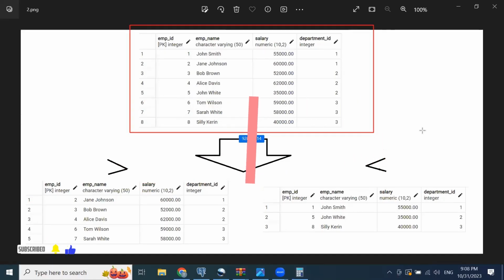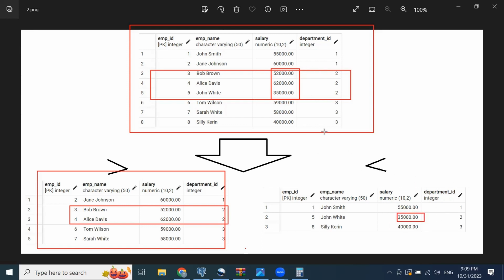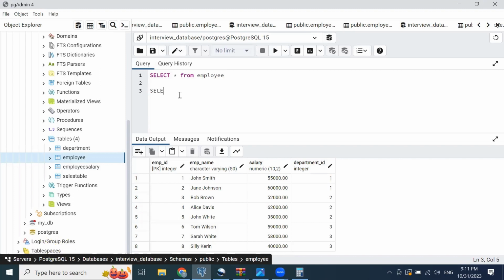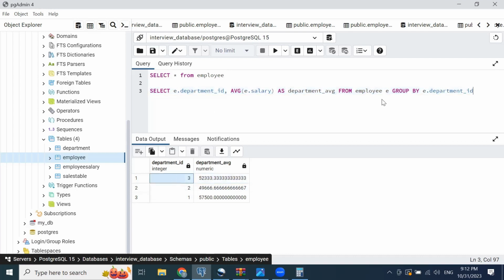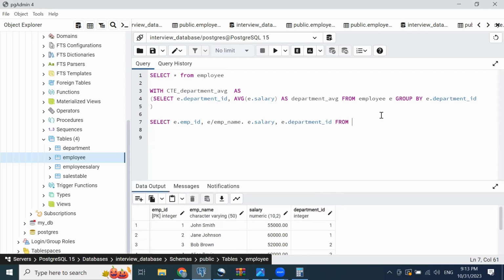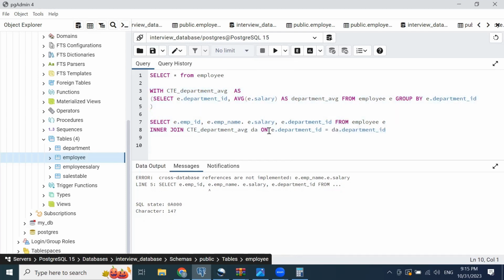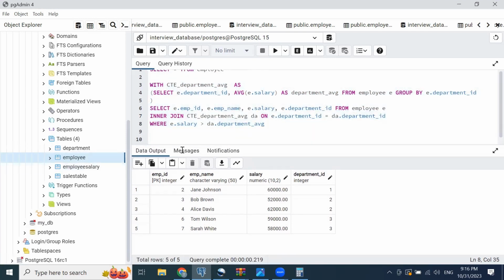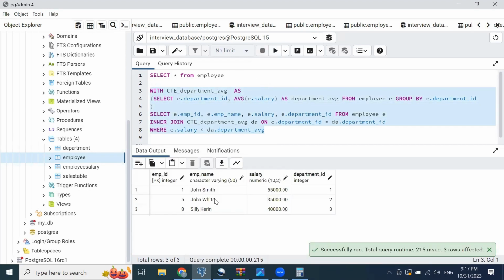SQL INTERVIEW question and answer - Find employees with Salaries Greater/Less than AVERAGE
Join us for an exciting SQL challenge where we dive into the world of employee data and databases. In this video, we'll show you how to write SQL queries to identify employees whose salaries are either above or below the average salary within their respective departments. This real-world scenario will test your SQL skills and enhance your data analysis capabilities. Watch, learn, and level up your SQL game!

Timestamps:

00:00 - Problem Overview
01:23 - Loading the dataset
02:15 -  Solving the problem

sql interview
sql interview questions and answers for fresehers
sql interview questions and answers for experienced
SQL Interview
SQL Problem-Solving
sql query interview questions and answers
sql query
sql query interview questions
transform row-based data into column-based data
SQL Salary Query
Employee Salaries
SQL Ranking Function